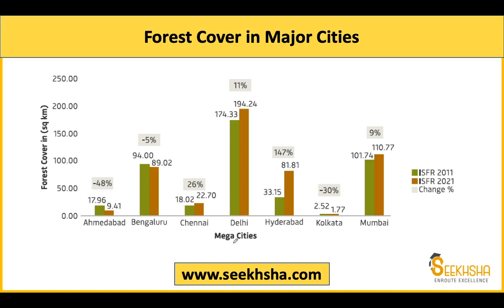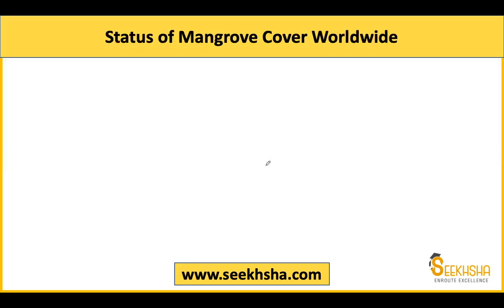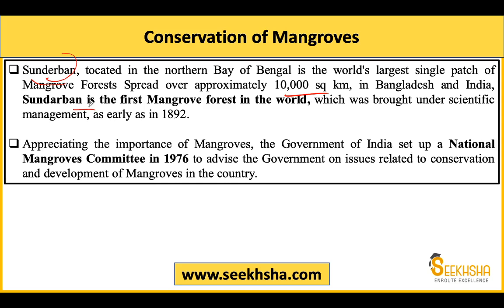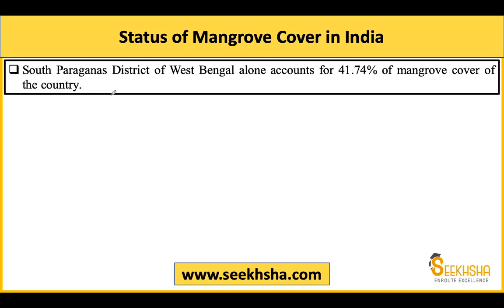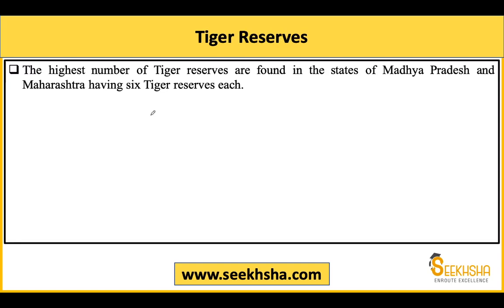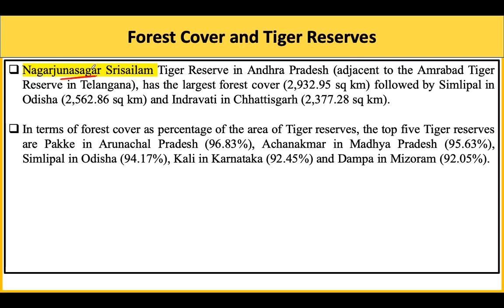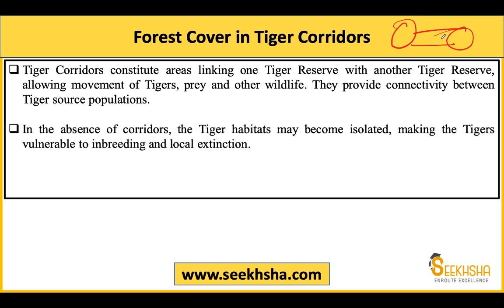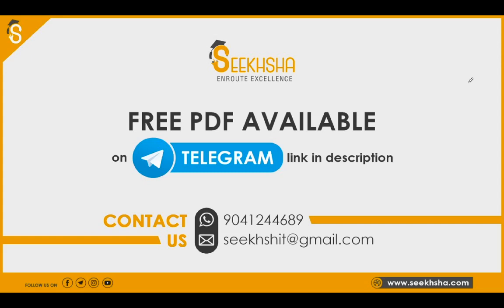India State of The Forest Report 2021 I Part 2 I NABARD Grade A 2022 I IBPS AFO I Agriculture Exams